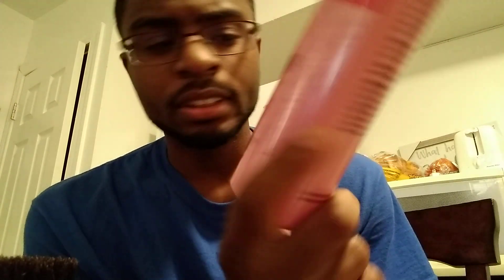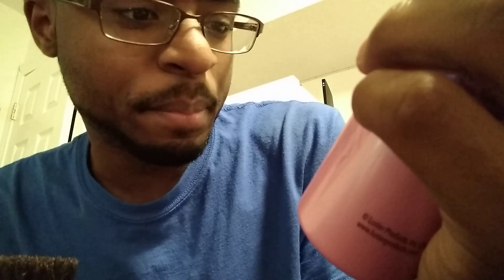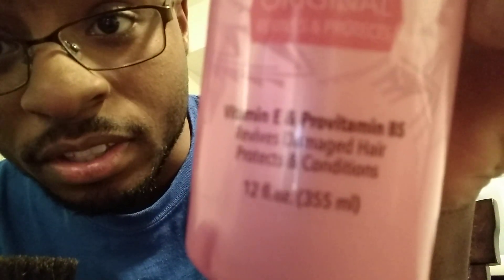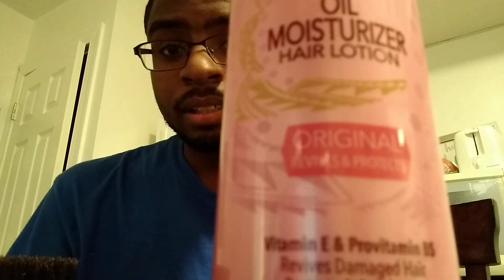HOW TO GET WAVES IN 5 MINUTES!